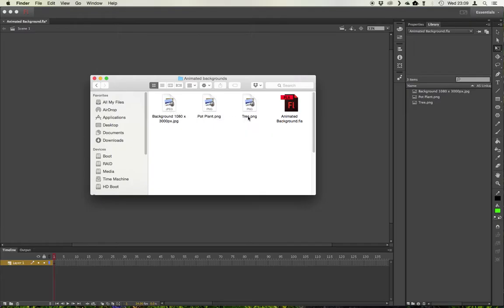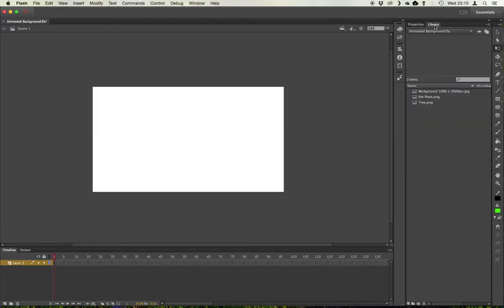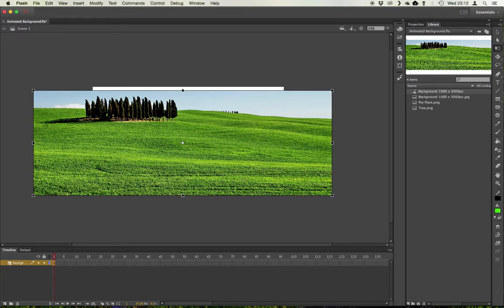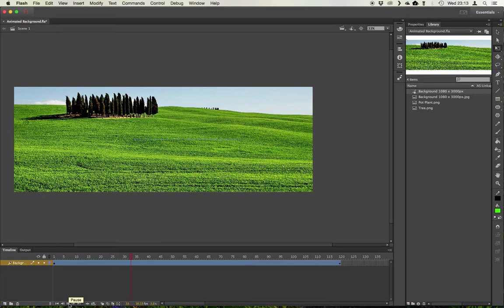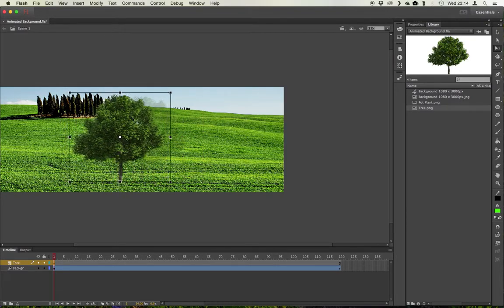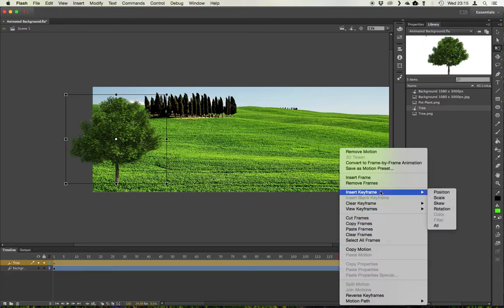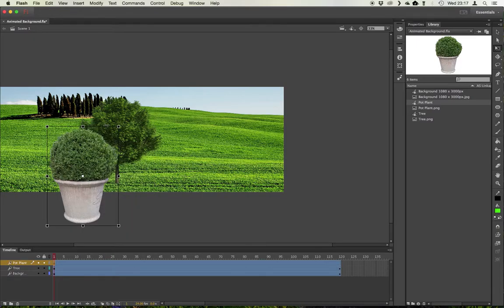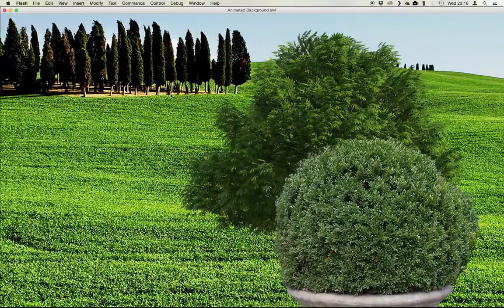Flash Basics - Animated & Layered backgrounds